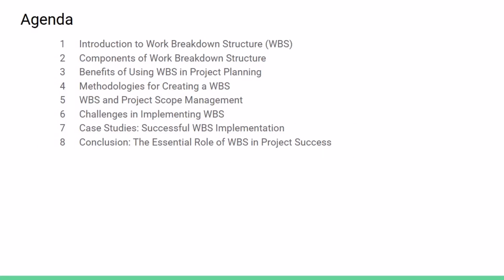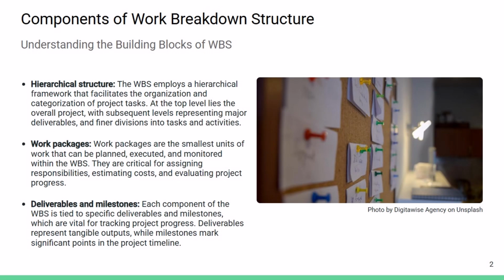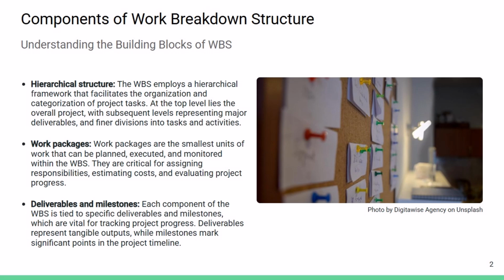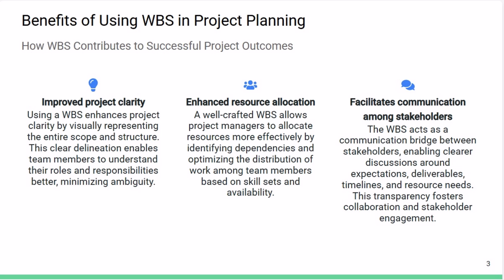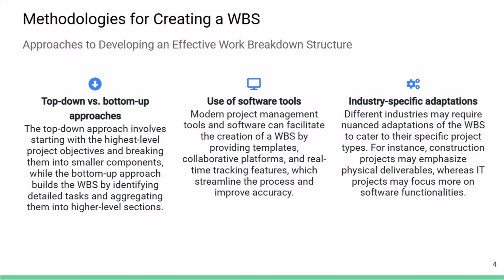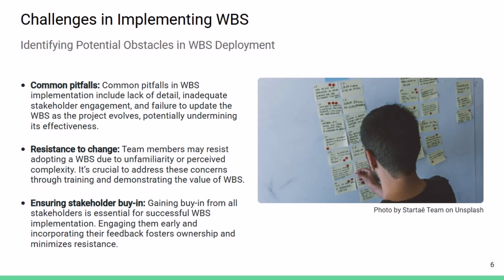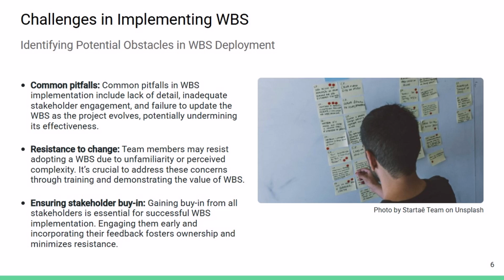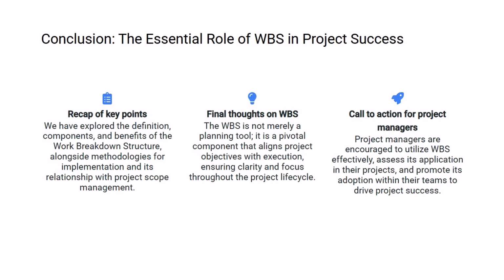Work Breakdown Structure (WBS) Explained | The Secret to Project Clarity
re you still managing projects without a clear structure? Discover the secret tool used by top project managers to break down complex projects into clear, manageable tasks - the Work Breakdown Structure (WBS).

In this video, you'll learn:
✅ What is WBS and why it's essential
✅ How it simplifies project planning
✅ Examples of how real managers use it

Stay till the end to gain clarity that will change the way you manage projects forever.

➤ Next video: WBS Hands-On Tutorial